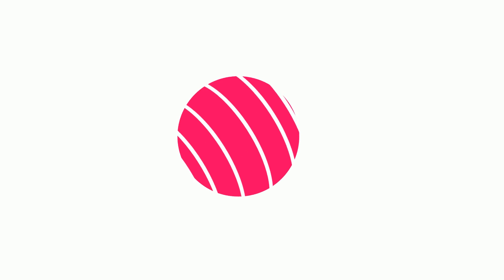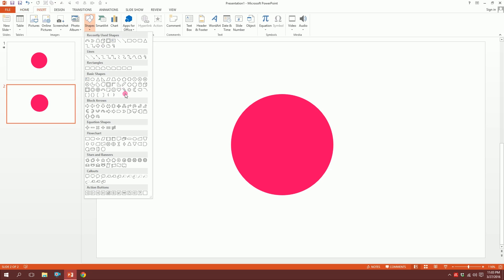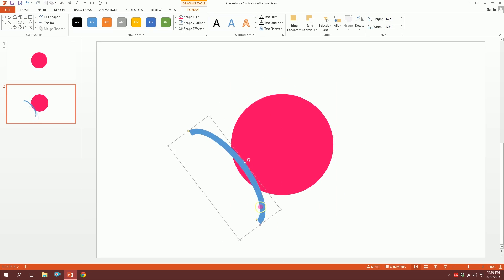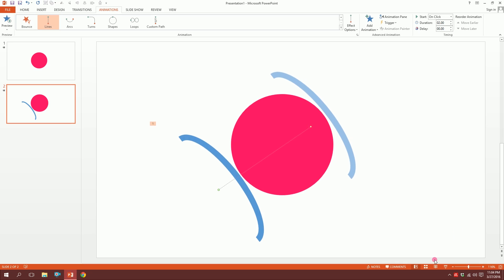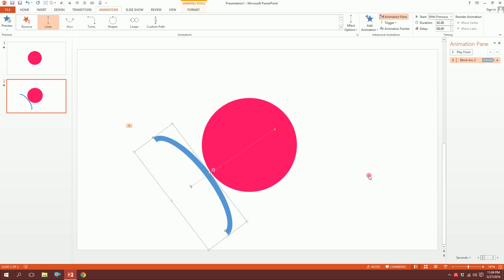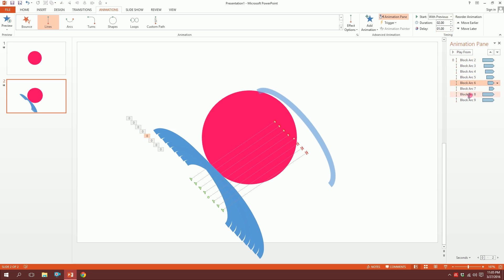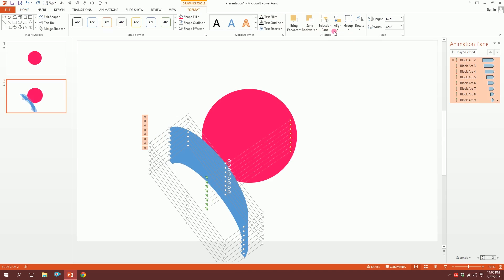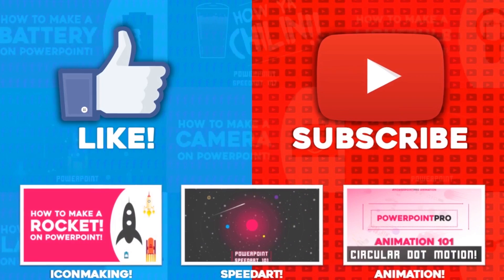Globe Animation! (Microsoft PowerPoint 2013) | PowerPoint Pro